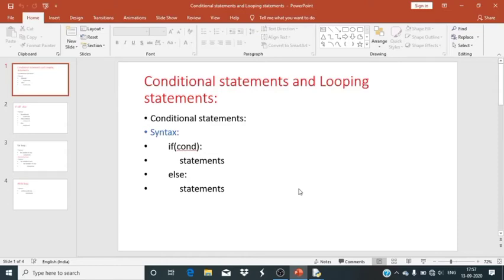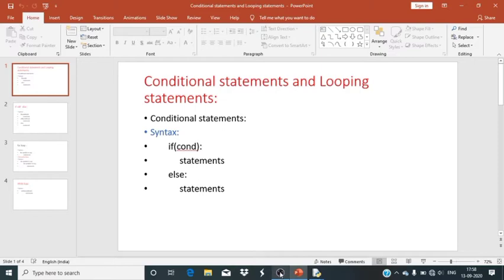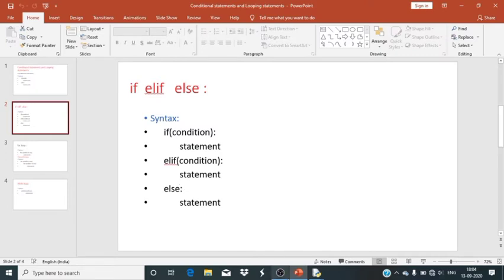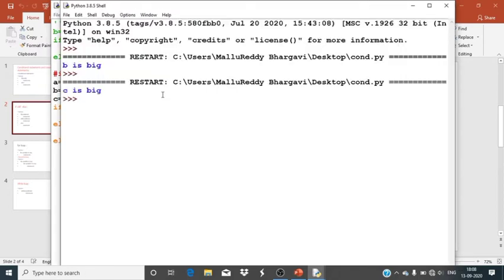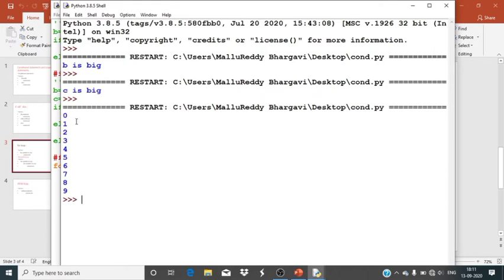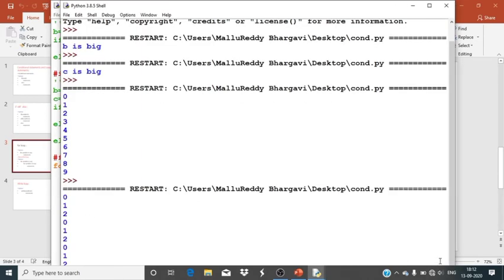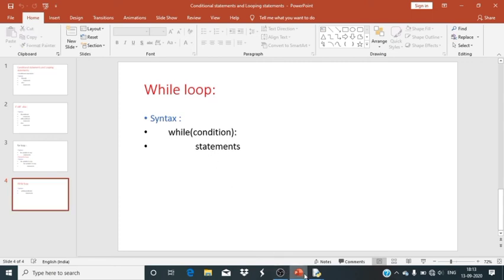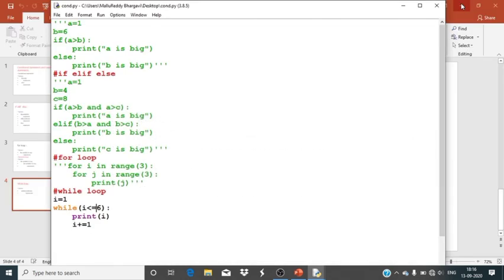Conditional and looping statements in python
conditional and looping statements in python with clear explanation and explain.